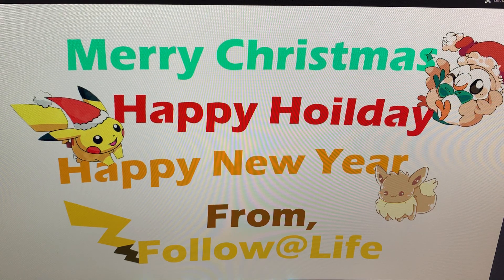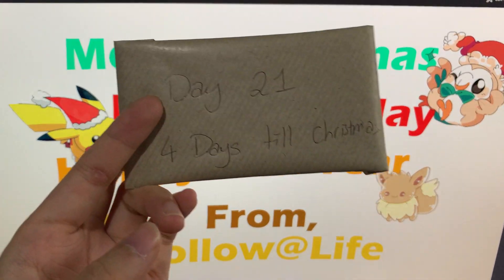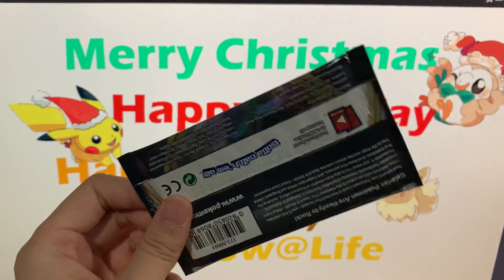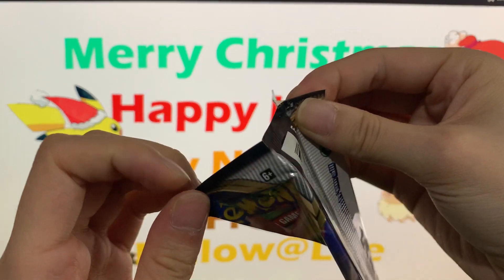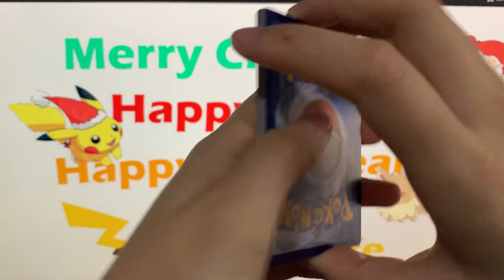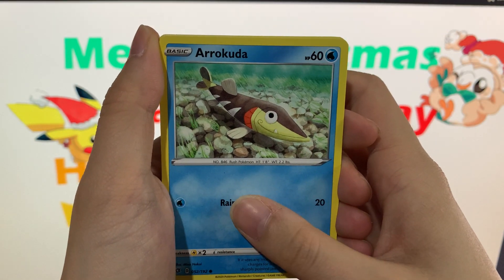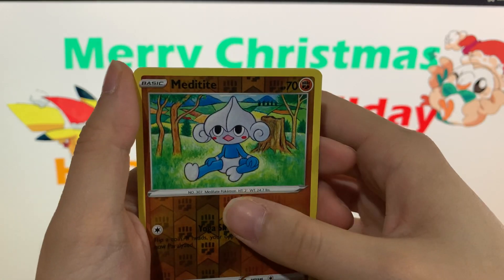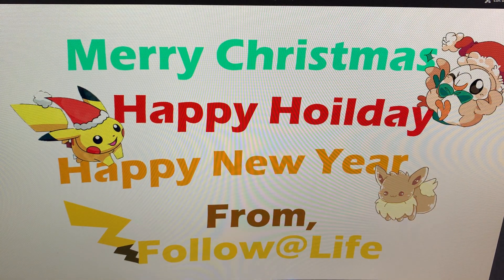Pokémon Christmas Advent Boost Pack Opening Day 21!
Daily Pokémon booster pack opening as we count down to Christmas Day. This is a custom advent to make 2020 a little better as we count down to Christmas!

Welcome to Follow@Life!